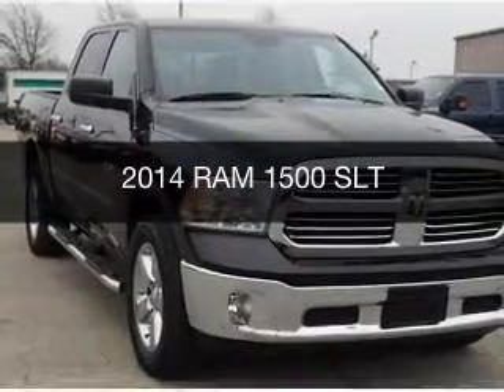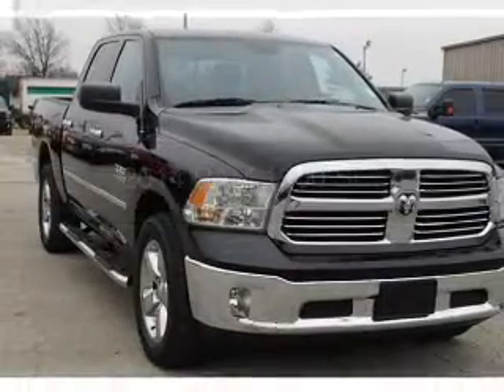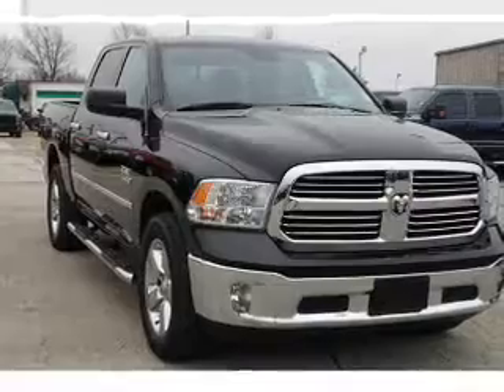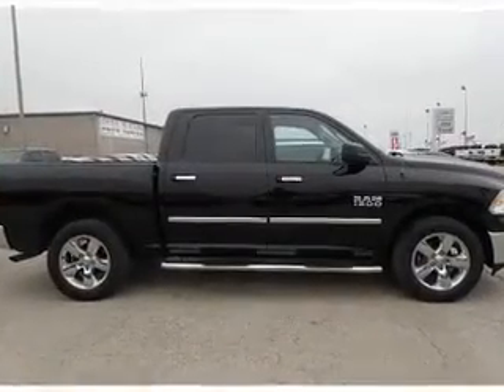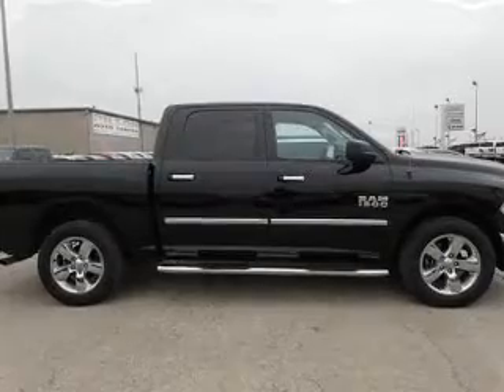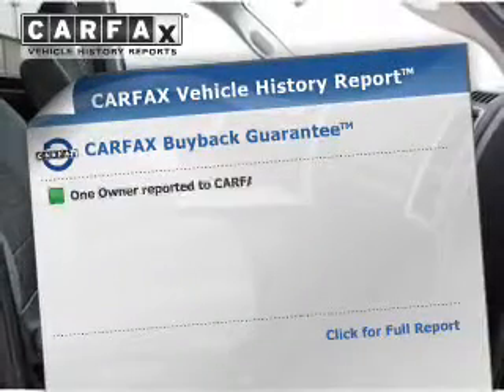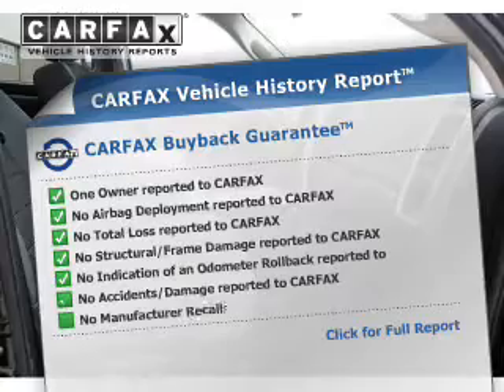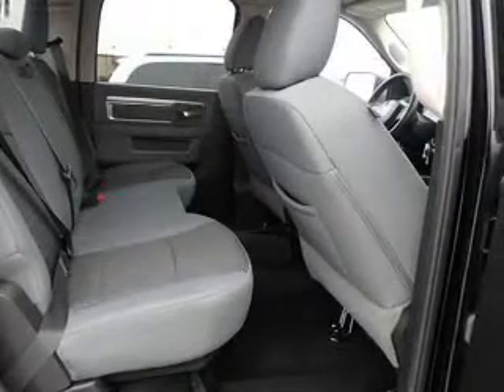2014 RAM 1500 - Mattoon IL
Pilson Auto
Year: 2014
Make: RAM
Model: 1500
Trim: SLT
Engine: 3.6 liter 6 cylinder 24 valve
Transmission: 8-Speed Automatic
Color: Black Clearcoat
Mileage: 20582
Address:
2212 Lake Land Blvd.